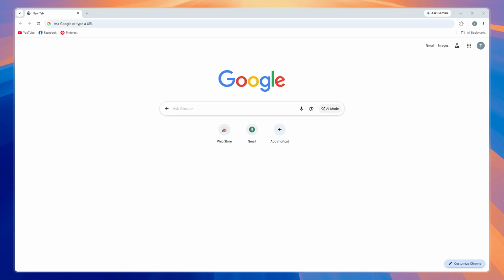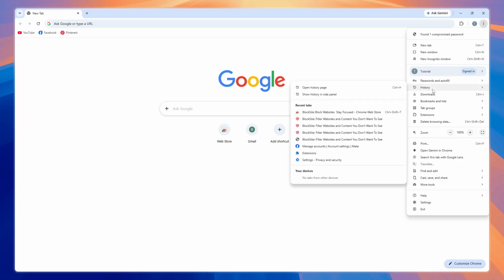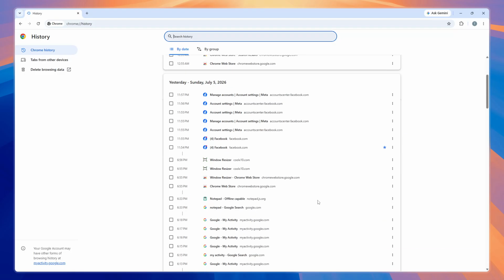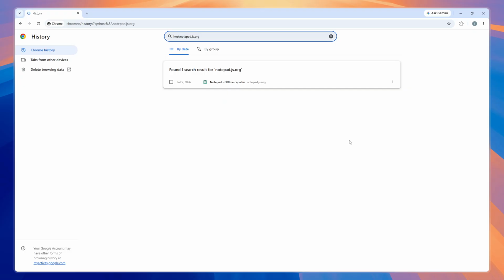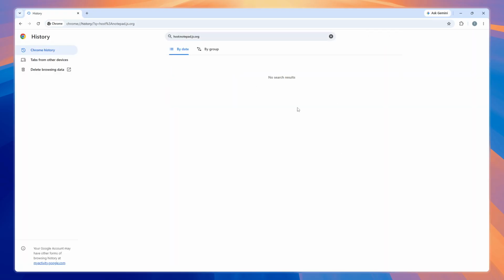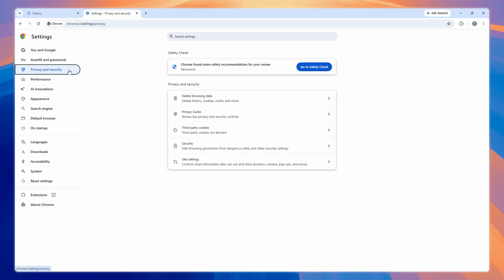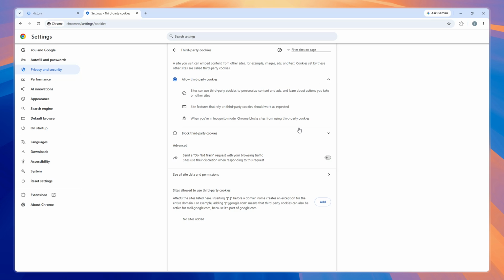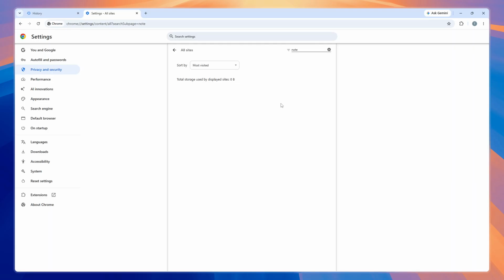How To Remove A Specific Site's History And Cookies In Chrome | Tutorial 2026